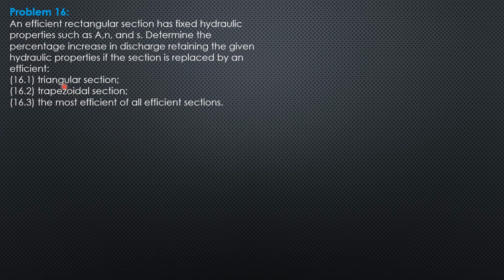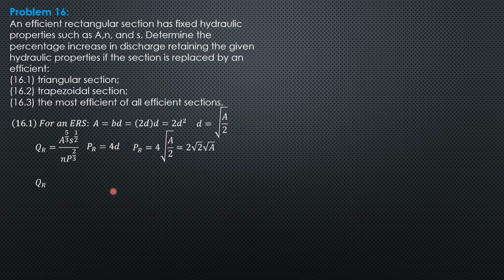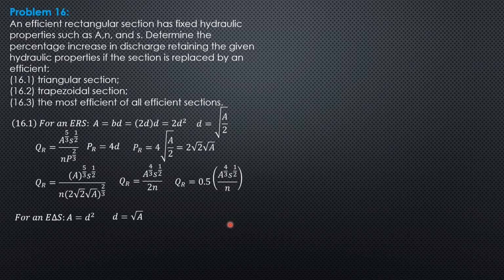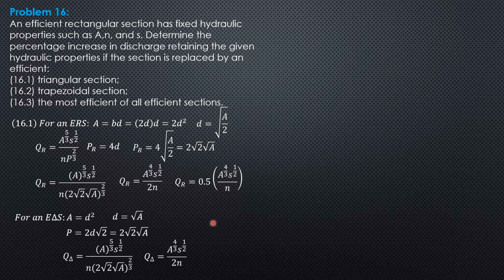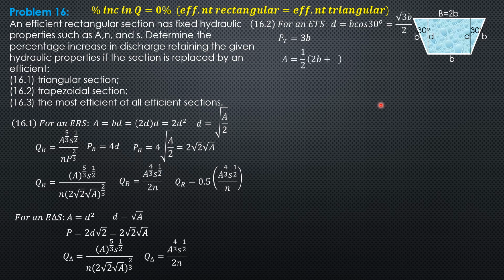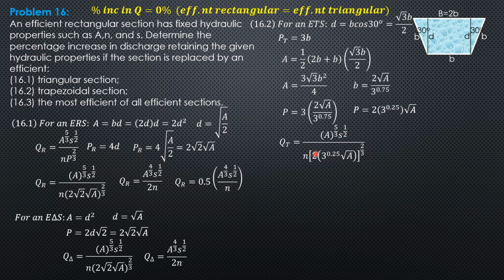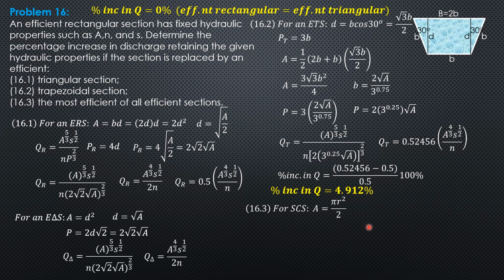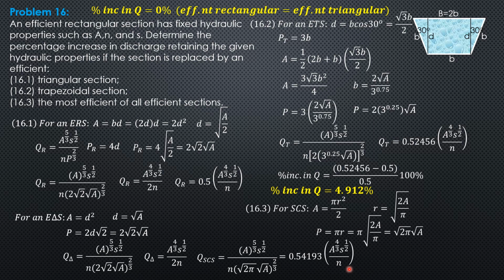OPEN CHANNELS, Example 16